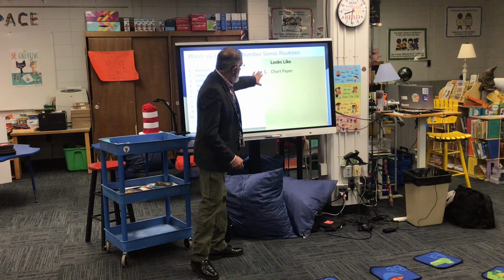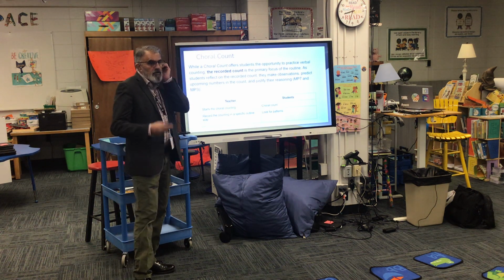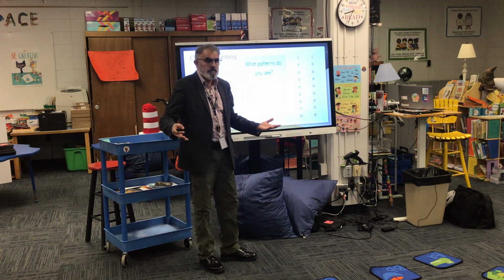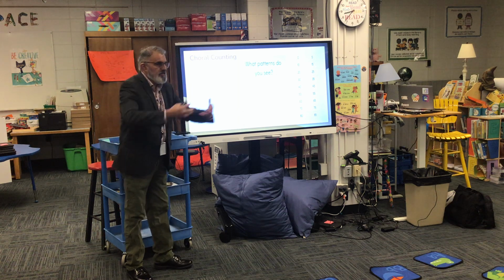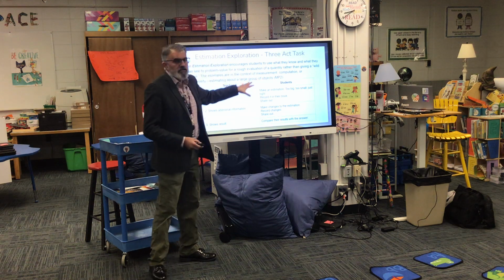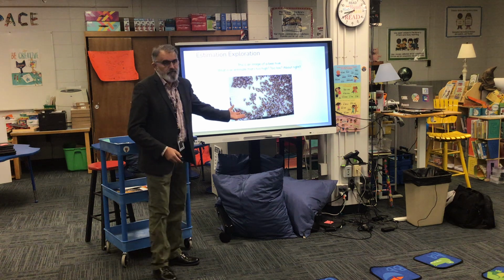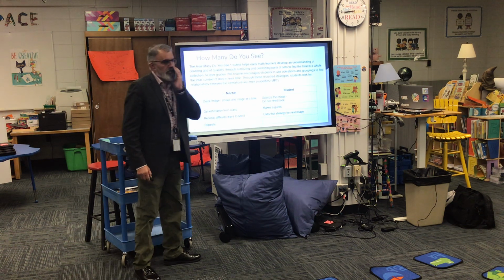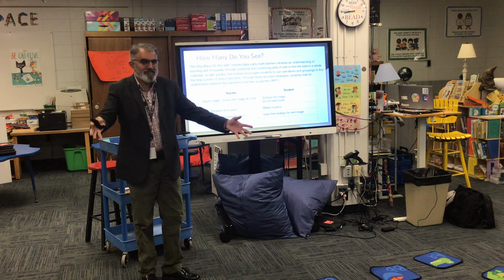IM Instructional Routines